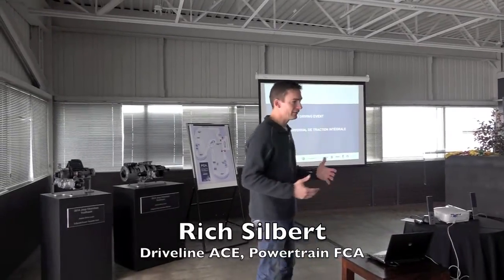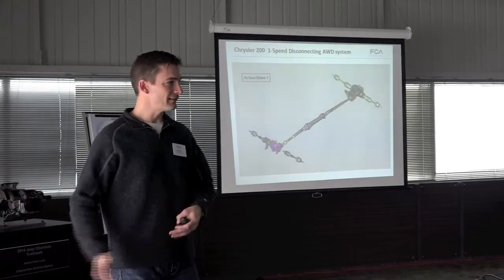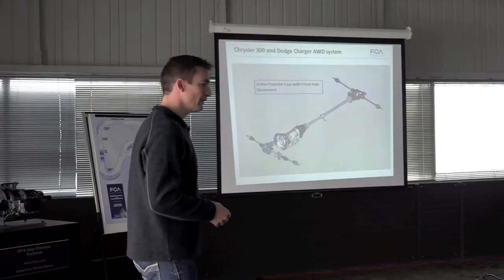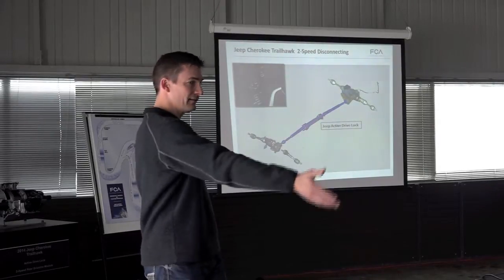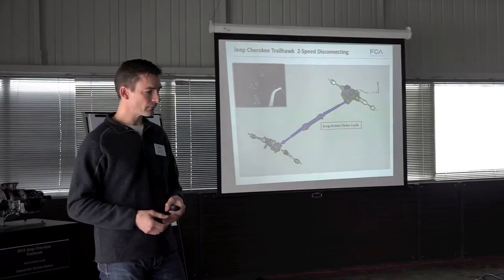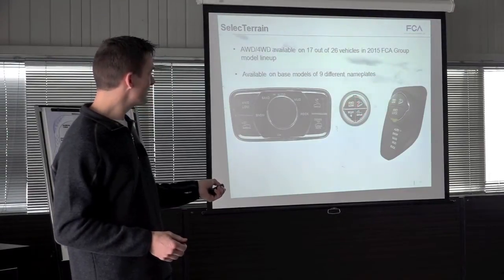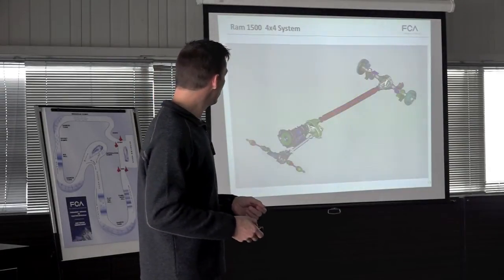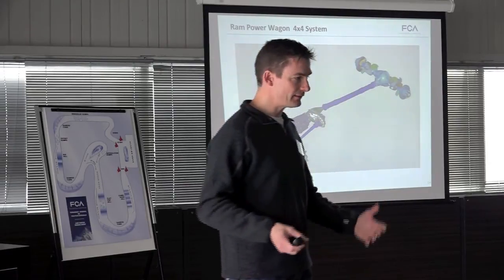FCA Winter Drive Program by Rich Siblert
The FCA US LLC vehicle lineup is designed to get drivers where they need to go, whether their routes are caked with slush or pockmarked by muddy craters.

They might even save some fuel along the way. More importantly, they’re likely to have fun.

“Intrepid and adventurous character is baked into our vehicles,” said Jeff Lux, Vice President - Transmission Powertrain, FCA - North America. “It has to be, because our customers have places to go. Our all-wheel-drive and 4x4 systems are engineered to help them arrive at their destinations safely and efficiently, using the right technologies – some of which have redefined the industry landscape.”

FCA US is a global leader in axle-disconnect and active-transfer-case technologies, with exclusive applications in multiple segments spanning cars, SUVS and pickups.

“Our systems invite driver confidence,” Lux added. “That’s the foundation of a superior ownership experience.”
For every operating condition and customer desire, there is a corresponding FCA US all-wheel-drive (AWD) or 4x4 system.